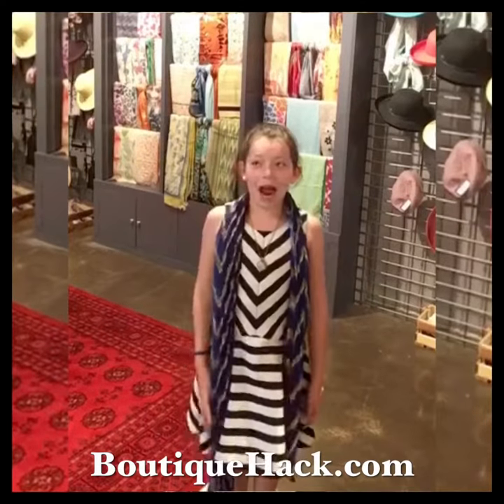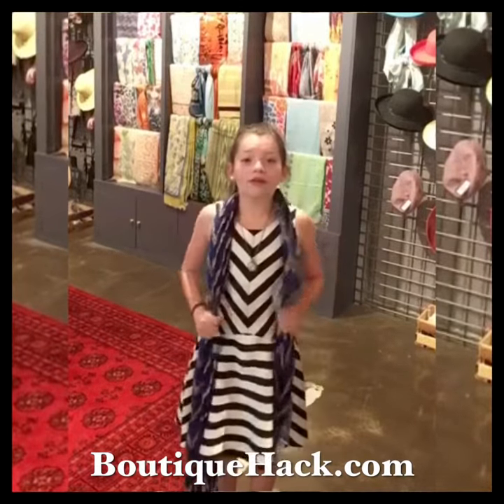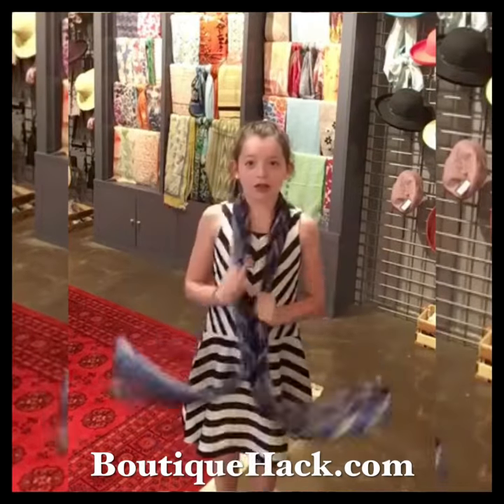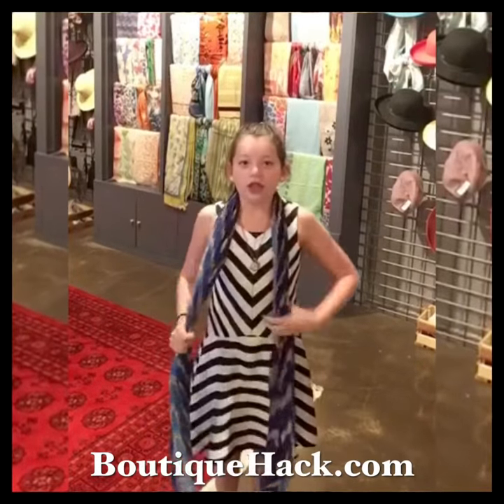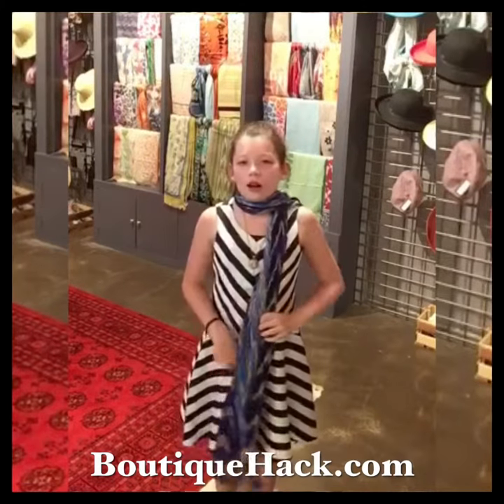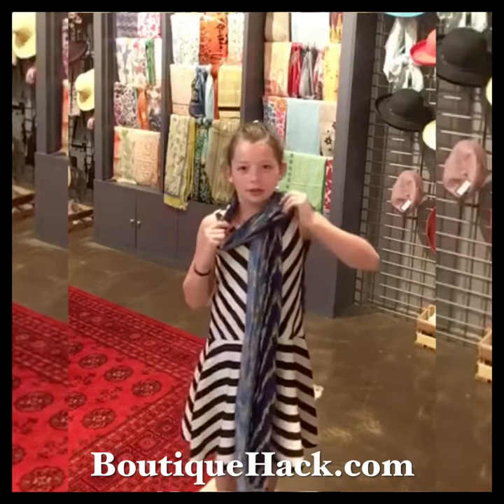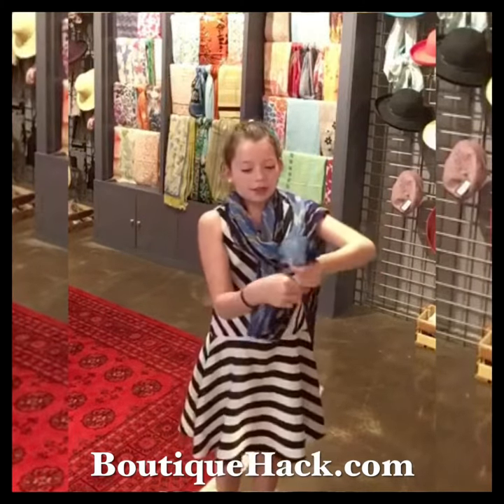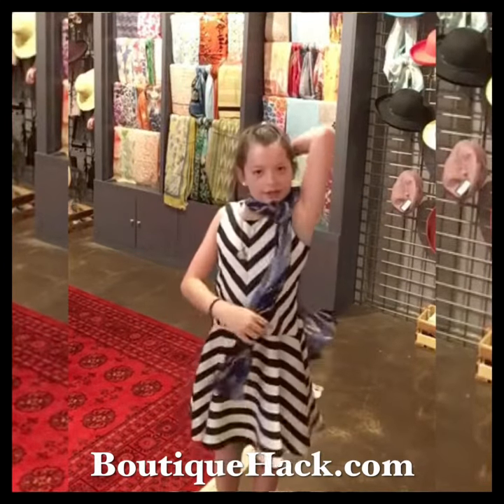How Hermione ties her scarf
Boutique Hack presents Eliza’s version of how to tie the Zaria scarf just like Hermine